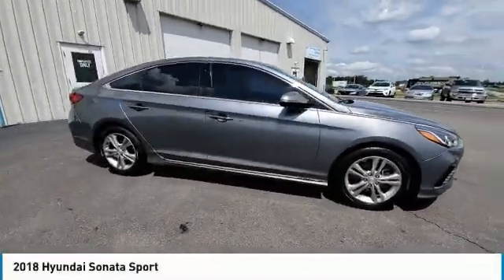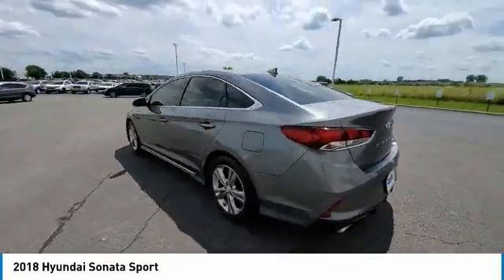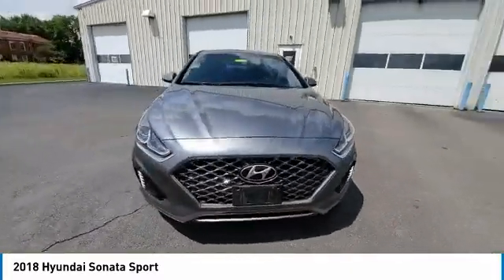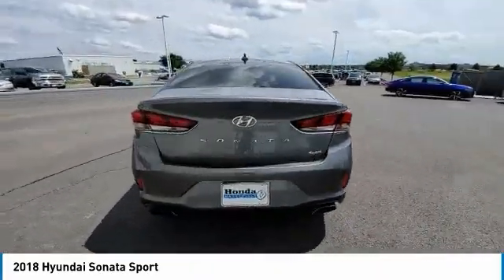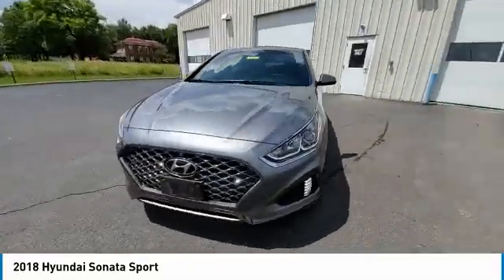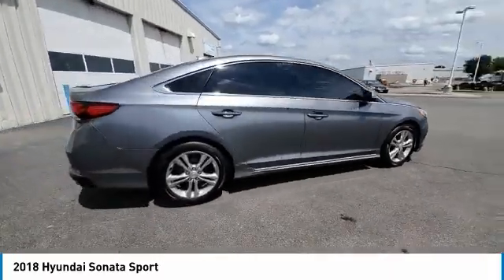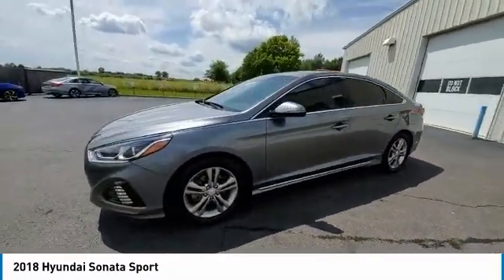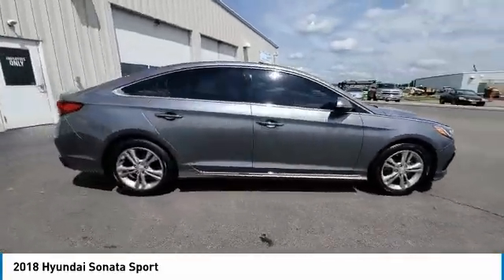2018 Hyundai Sonata Marysville, Dublin, Delaware, Worthington, Marion, OH JH716635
Machine Gray Used 2018 Hyundai Sonata available in Marysville, Ohio at
2018 HYUNDAI SONATA Marysville, OH
Stock# JH716635

Honda Marysville
640 colemans Crossing Blvd

CARFAX One-Owner. Clean CARFAX. Machine Gray 2018 Hyundai Sonata Sport FWD 6-Speed Automatic with Shiftronic 2.4L I4 DGI DOHC 16V ULEV II 185hpRecent Arrival! Odometer is 26349 miles below market average! 25/35 City/Highway MPGAwards: * 2018 KBB.com Best Family Sedans * 2018 KBB.com 5-Year Cost to Own Awards * 2018 KBB.com 10 Best Sedans Under $25,000 * 2018 KBB.com 10 Most Awarded BrandsHonda Marysville, we're closer than you think!!